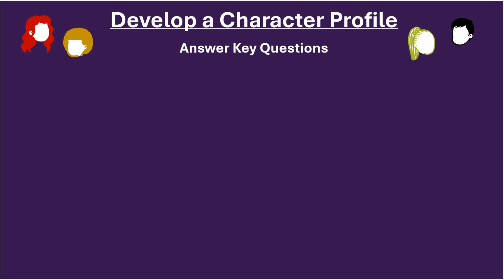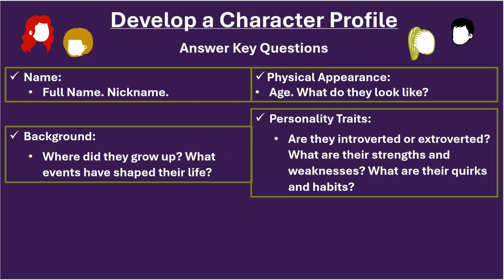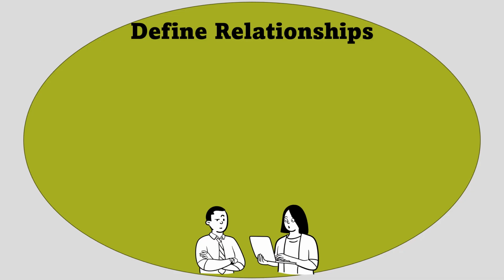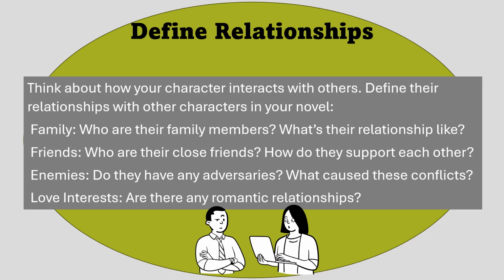Newbie Writers Workshop 6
We will cover the creation of your characters and how to keep them realistic.